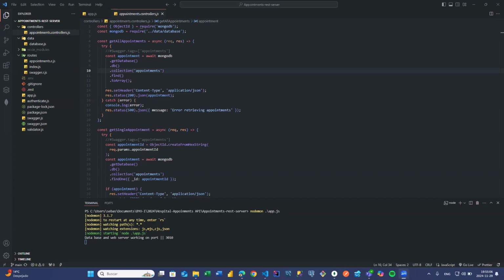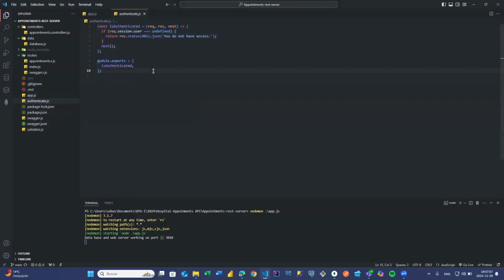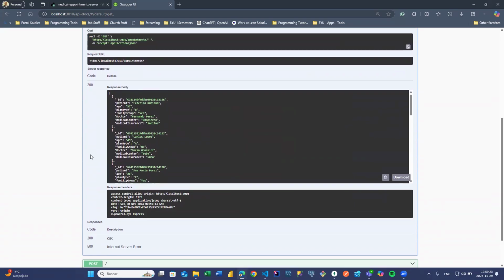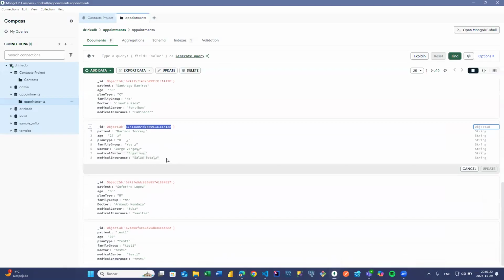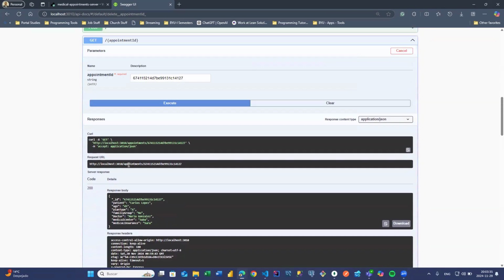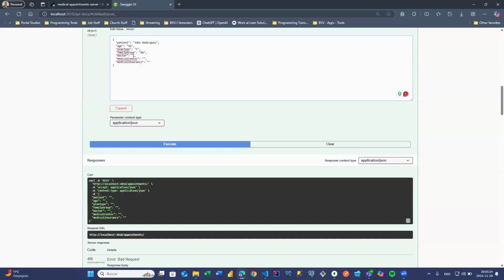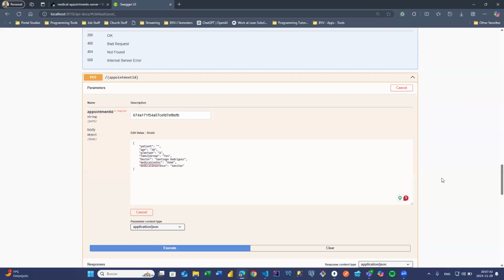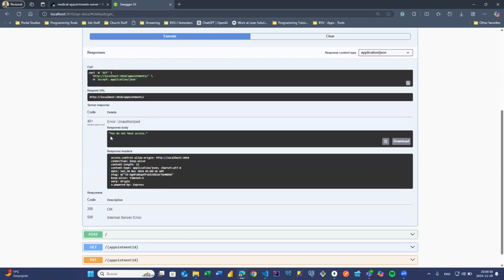Medical Appointments || API || Swagger || Validators || OAuth